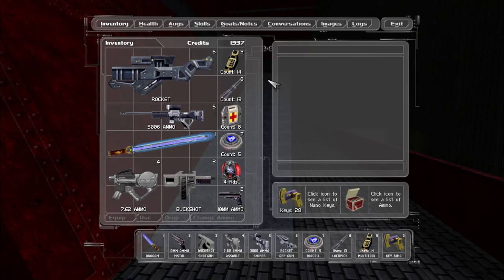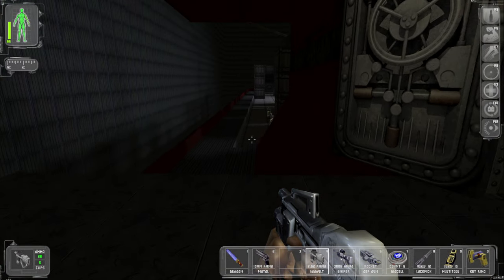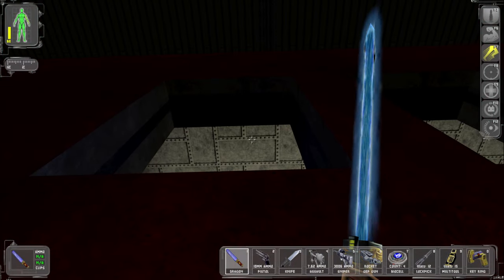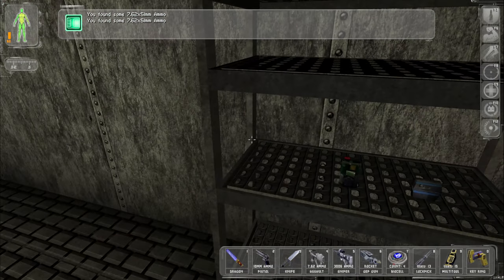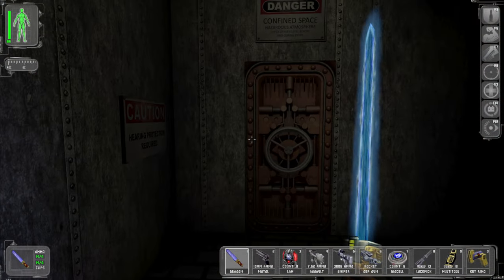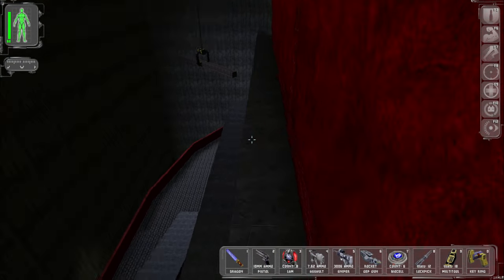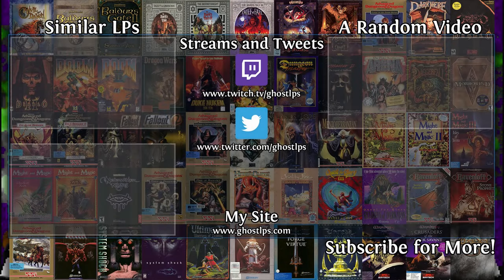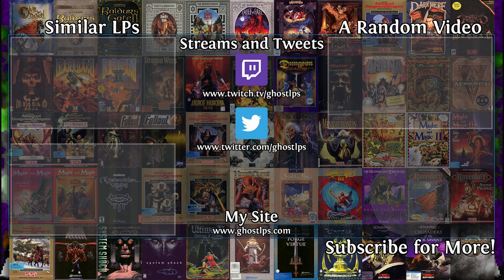Deus Ex - 24 Walking Slasher Film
Deus Ex is a 2000 action role-playing game developed by Ion Storm and published by Eidos Interactive. Set in a cyberpunk-themed dystopian world in the year 2052, the game follows JC Denton, an agent of the fictional agency United Nations Anti-Terrorist Coalition (UNATCO), who is given superhuman abilities by nanotechnology, as he sets out to combat hostile forces in a world ravaged by inequality and a deadly plague. His missions entangle him in a conspiracy that brings him into conflict with the Triads, Majestic 12, and the Illuminati.

Deus Ex's gameplay combines elements of the first-person shooter with stealth elements, adventure, and role-playing genres, allowing for its tasks and missions to be completed in a variety of ways, which in turn lead to differing outcomes. Presented from the first-person perspective, the player can customize Denton's various abilities such as weapon skills or lockpicking, increasing his effectiveness in these areas; this opens up different avenues of exploration and methods of interacting with or manipulating other characters. The player can complete side missions away from the primary storyline by moving freely around the available areas, which can reward the player with experience points to upgrade abilities and alternative ways to tackle main missions.

A list of all the game's I've LPed (and streamed) and how I rank them: